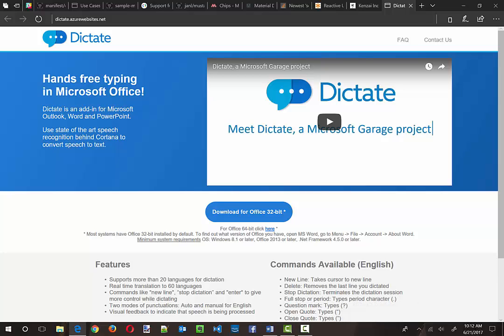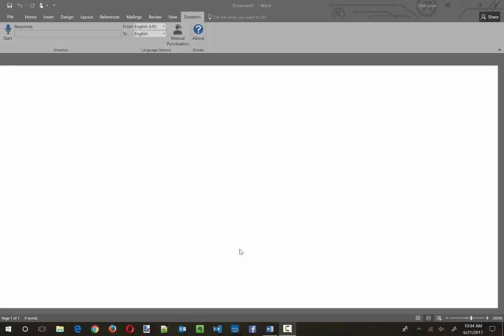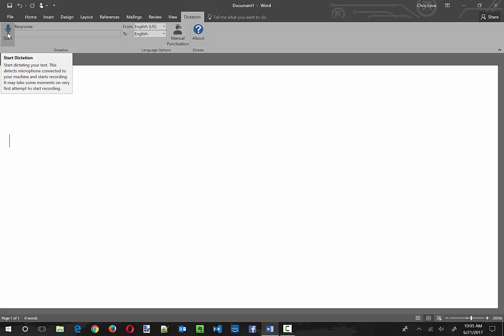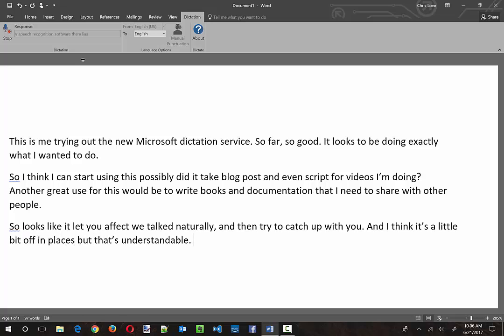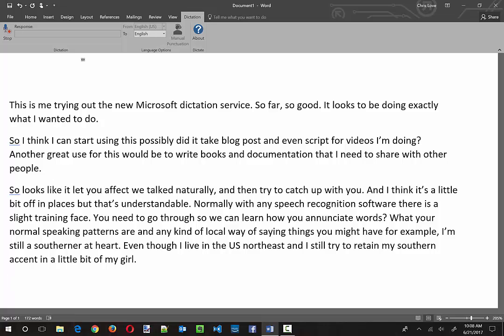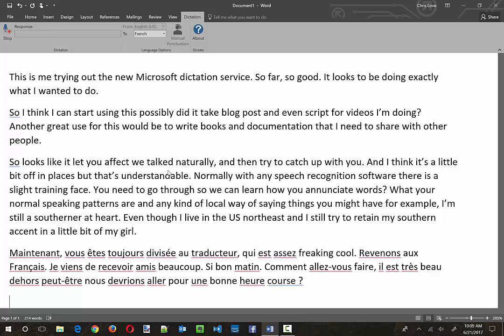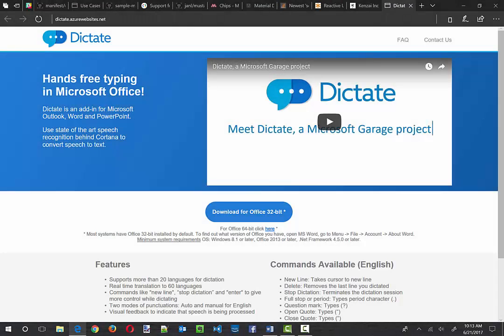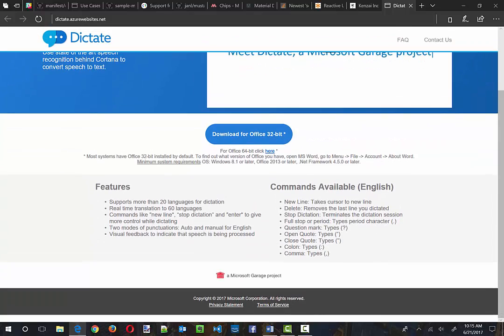Unboxing MS Dictate - Is this the Speech to Text Tool For You?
A new project, just released from the Microsoft garage is MS Dictate. Is this a good speech to text tool? In this video. I’m going to unbox the MS Dictate and take it for a test run? How will it fair? Is this a tool that you should download and try? Maybe I will start using it as my normal speech to text tool?
Speech to text is been around for a while. But as mobile devices have begun to proliferate, talking to our computers is becoming more common. Having good speech to text utilities is invaluable. MS Dictate is a great way to make talking to your computer a natural everyday action.